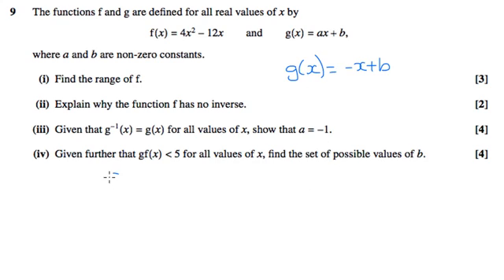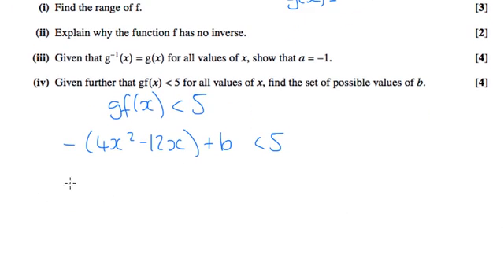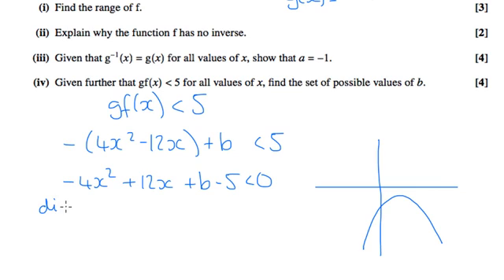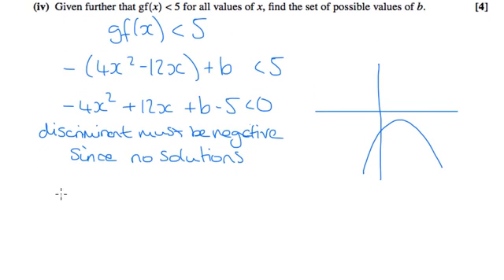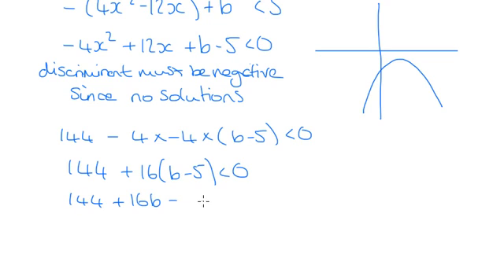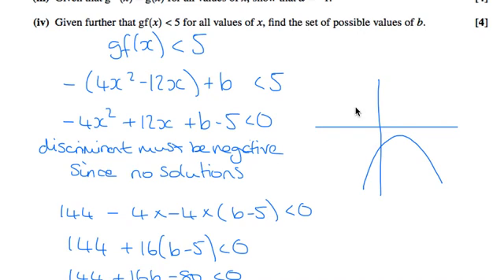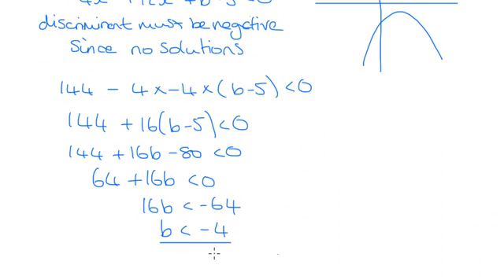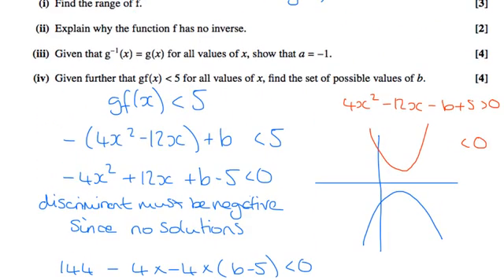OCR C3 June 2010 q9iv alternative method - A2 Maths - Functions Questions